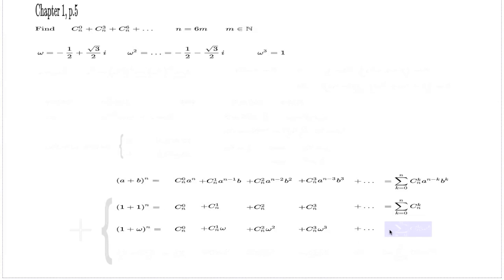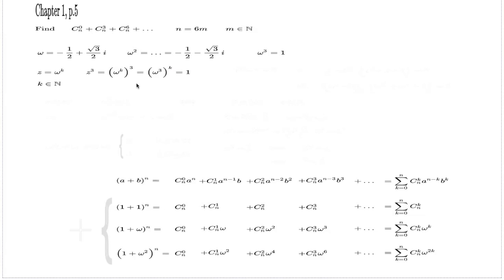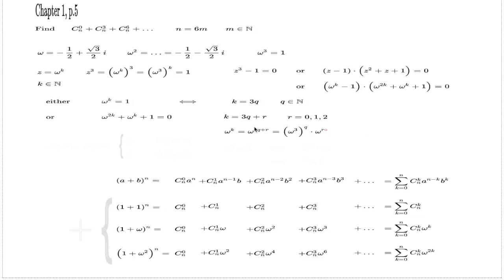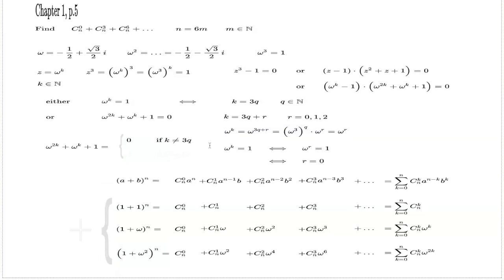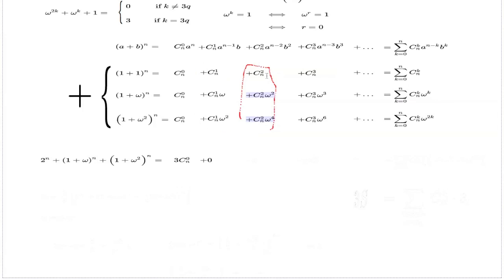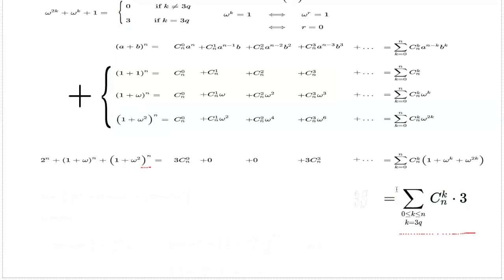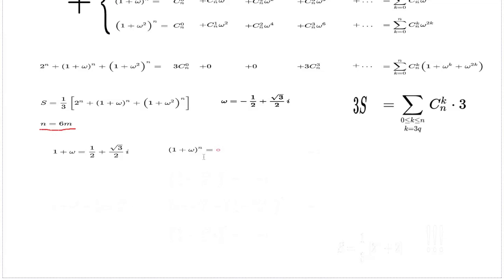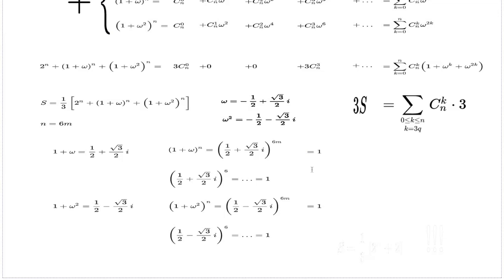Lecture 2 Part 2 - Sum of Binomial Coefficients (ex-4, page-5)